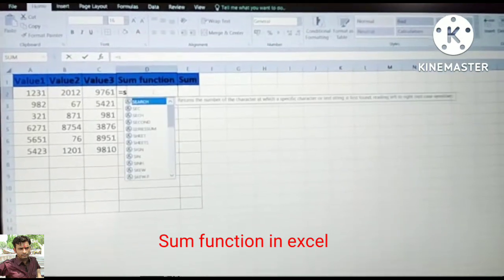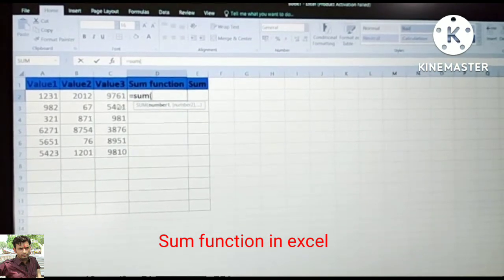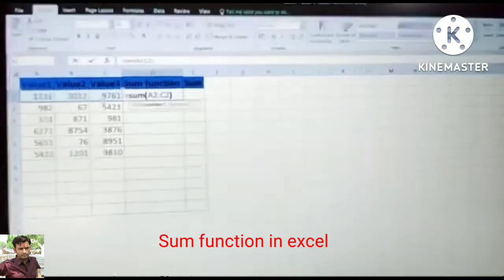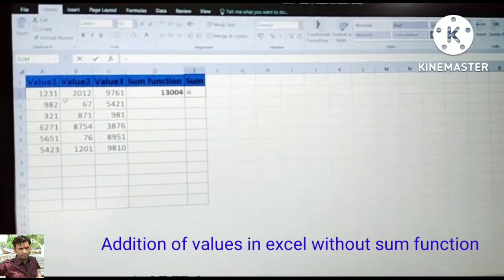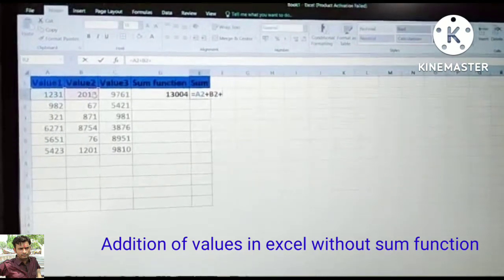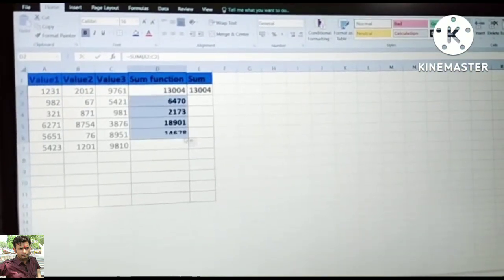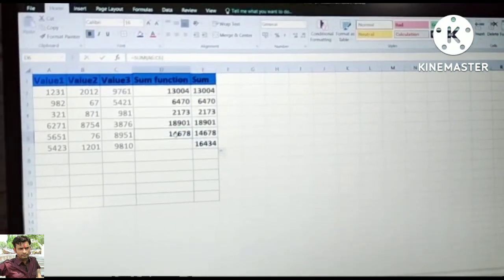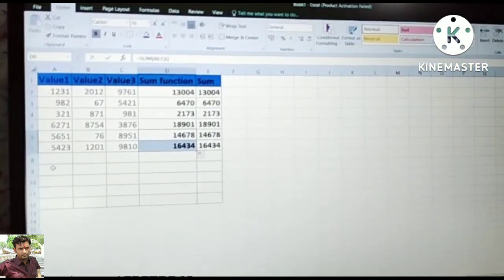Excel SUM function | Excel Formula | Microsoft Excel tutorial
Sum of values in excel using SUM funtion and using +sign

Excel sum function @agnihotri multipurpose vlog